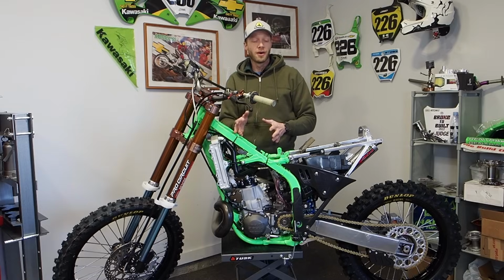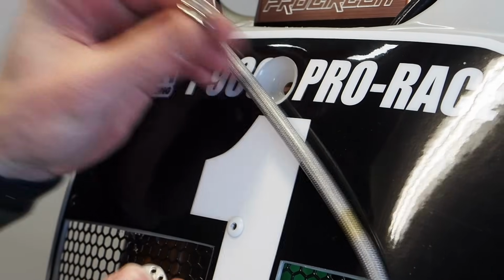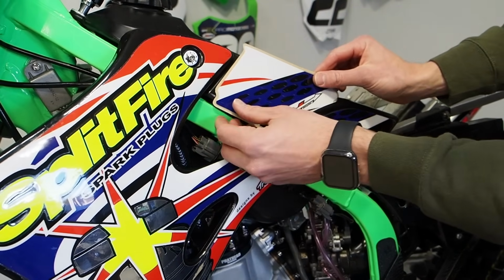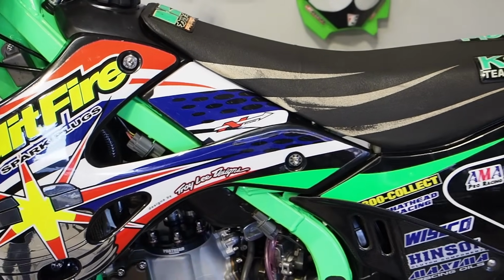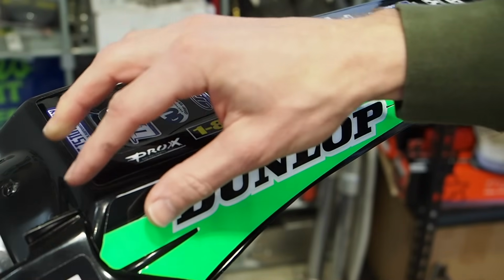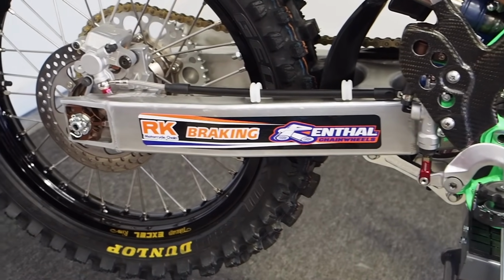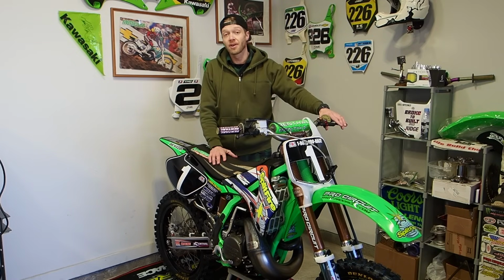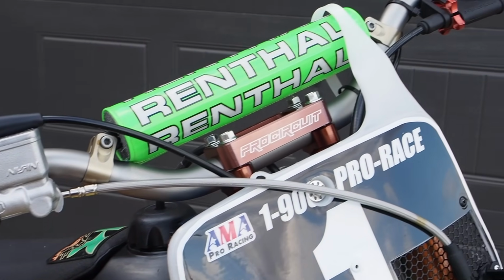Stunning Final Reveal of the 1999 KX250 Splitfire Rebuild Project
It's finally time to reveal the graphics on the 1999 KX250 Pro Circuit Kawasaki Splitfire Build. This full restoration includes rare Pro Circuit parts, carbon fiber upgrades, and all of the details that will have you drooling! Watch as I transform this bike into a racing machine in this complete two stroke rebuild project.

If you are enjoying the Pro Circuit KX250 Splitfire project, consider showing your support of the channel for free! When you do this, you are directly supporting me and this channel. Thank you 🙌🏼  It keeps me motivated to produce more insane build videos for you.

🔥STAPLE GUN
🔥CERAKOTE TRIM COAT

TOOLS
🔥DEWALT IMPACT GUN